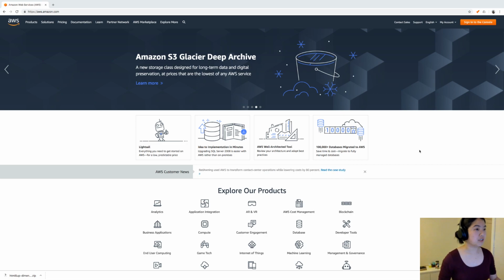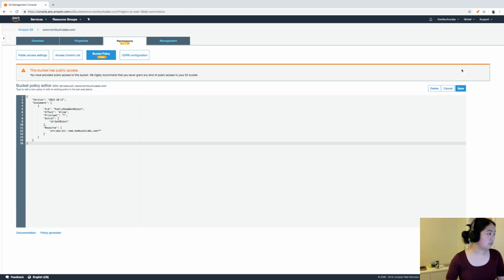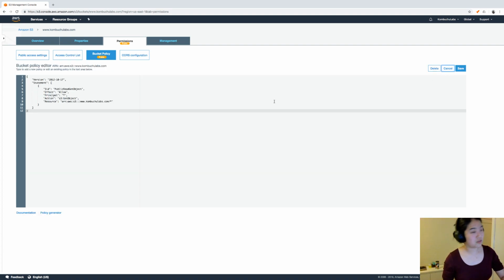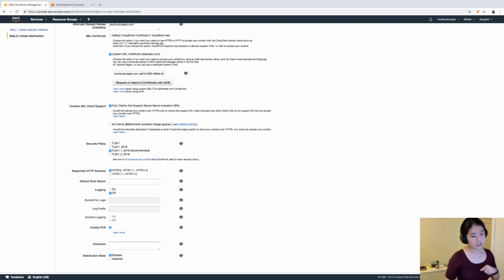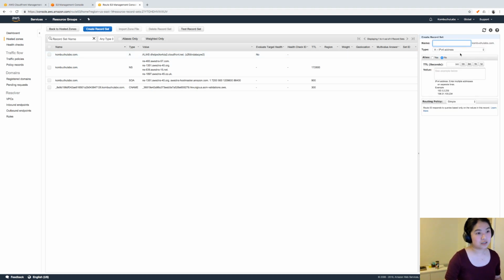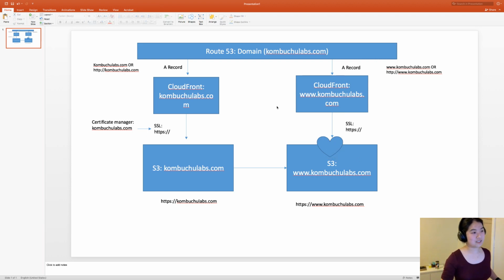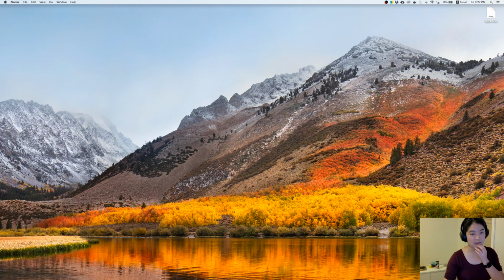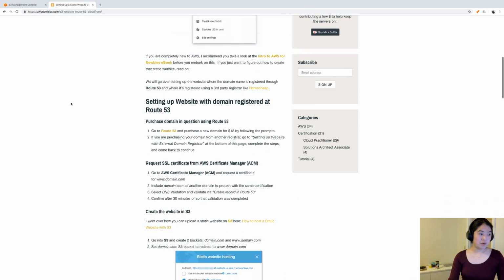【Intro to AWS】Create Static Website on AWS using S3 【AWS for Beginners】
Architect a secure static website setup on Amazon Web Services using S3, Route 53, CloudFront, and Certificate Manager! Beginners welcome! :)

Interested in learning AWS?
I also teach "Introduction to AWS for Non-Engineers" courses at LinkedIn Learning